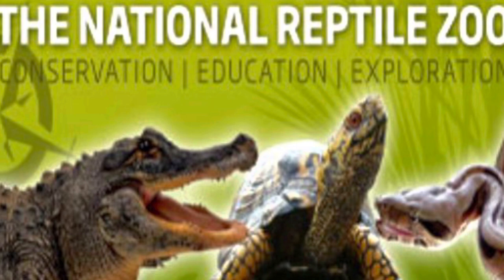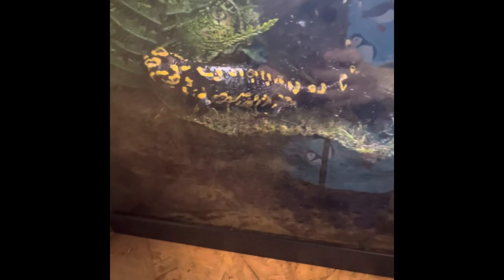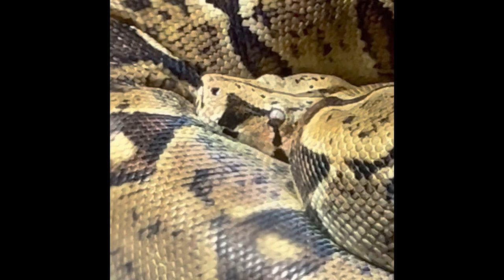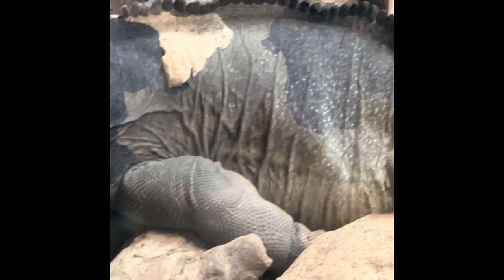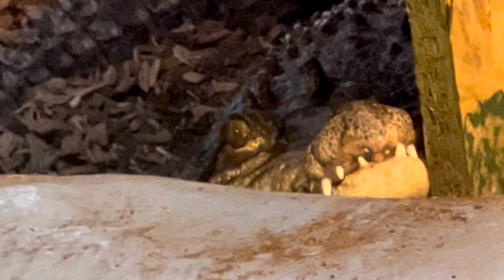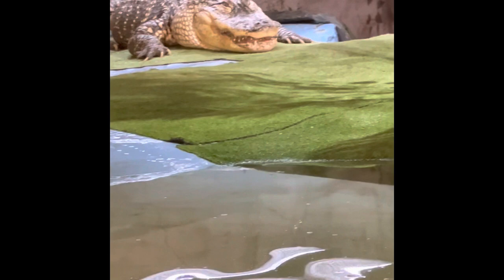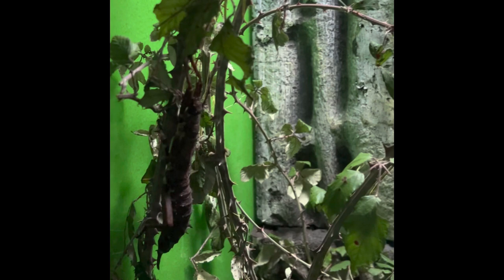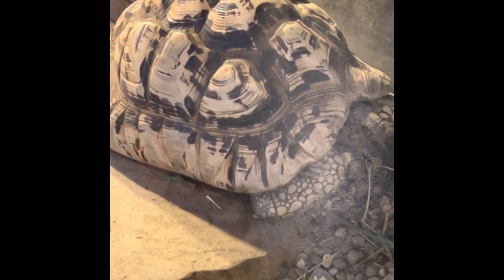I visit THE NATIONAL REPTILE ZOO!!! I hold a stick insect!!!🐸🐊🦎🐍🐢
@reptilevillage  I visit the national Reptile Zoo in todays video